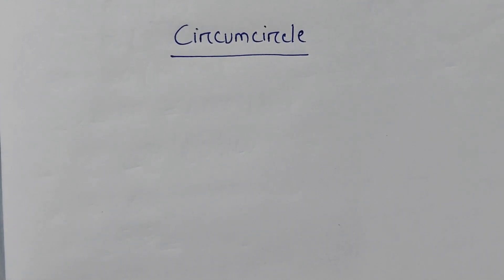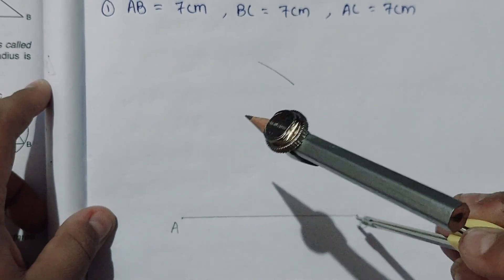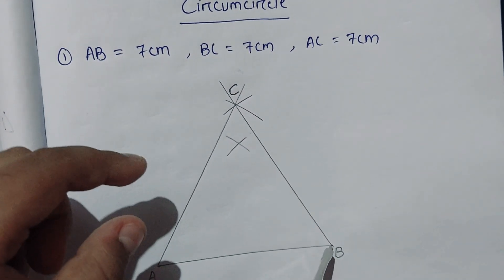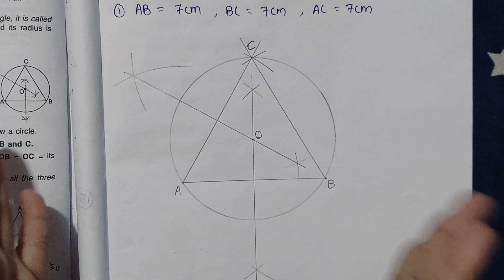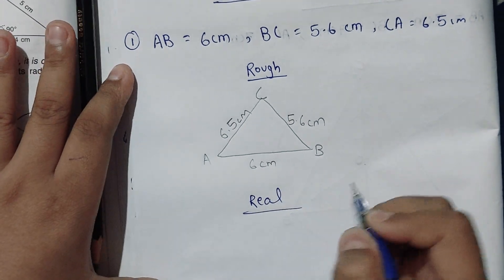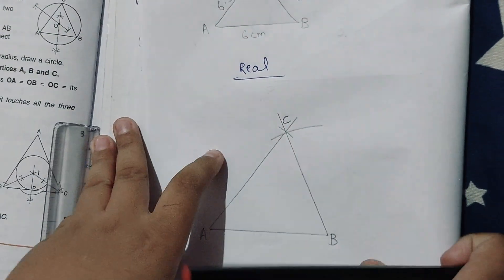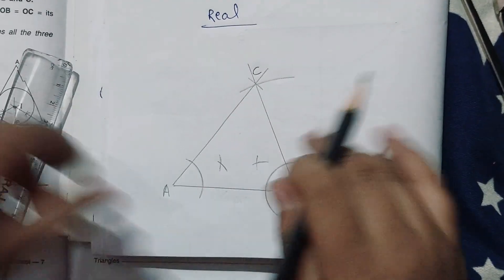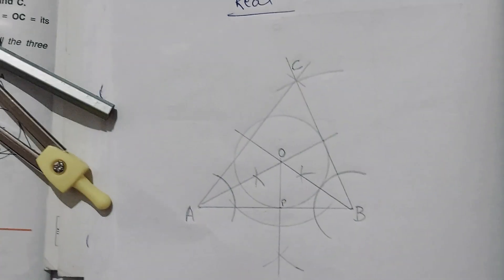Construction of Circumcircle and Incircle of a Triangle🔺️